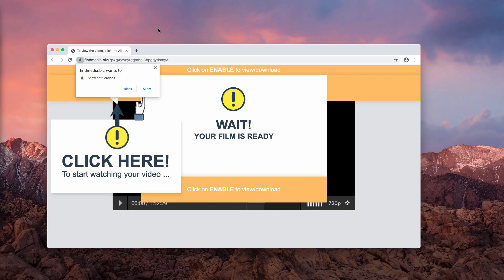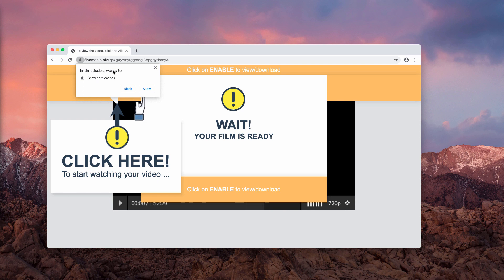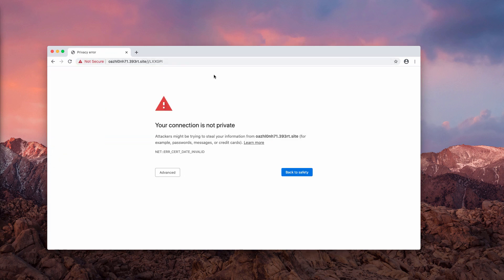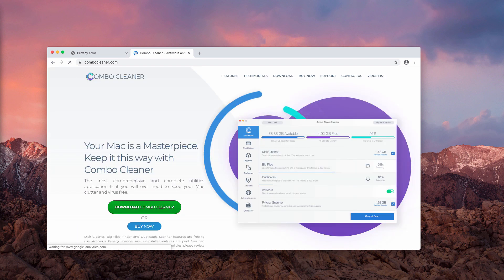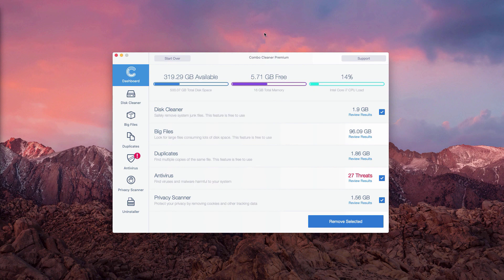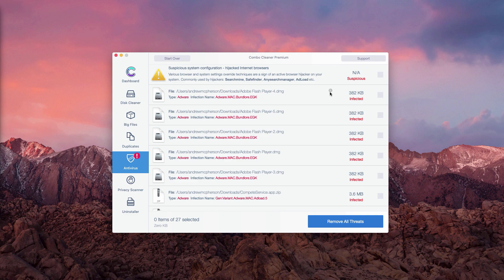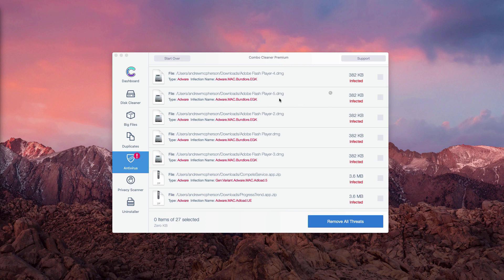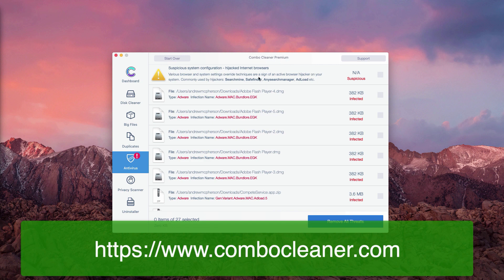Findmedia.biz web push notifications (removal tool).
Findmedia.biz is a very stubborn site that intends to infect your browser with web push notifications. Remove it with Combo Cleaner Antivirus or follow the manual tips in the video to fix your browser.